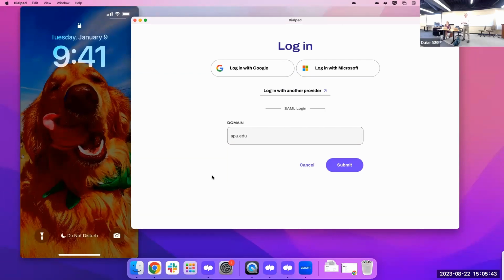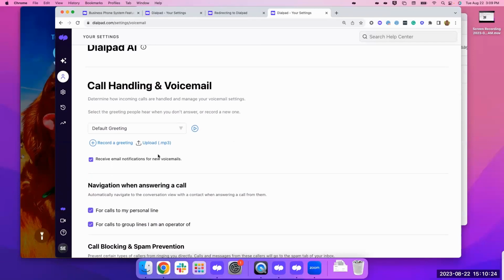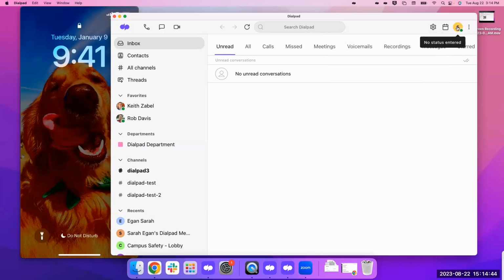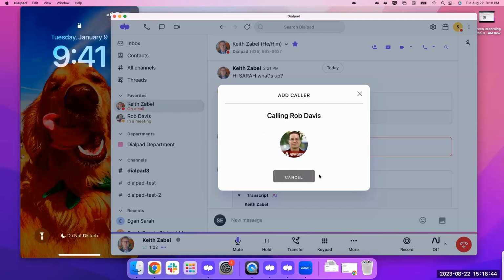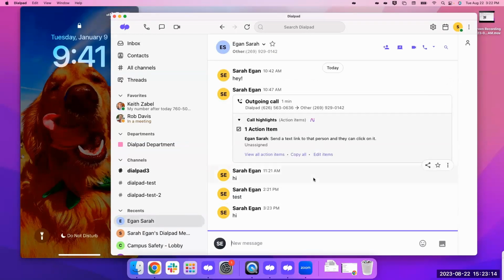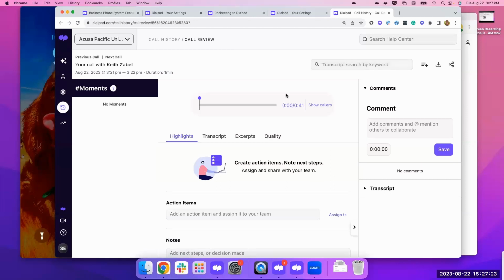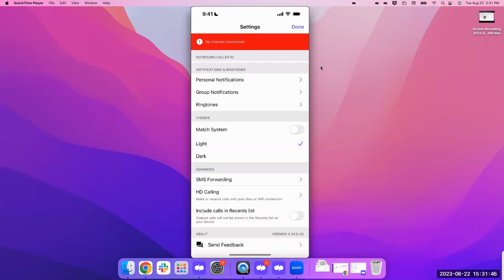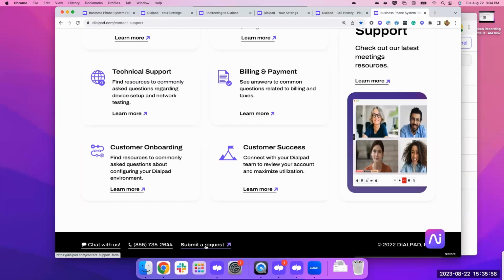APU Dialpad Training